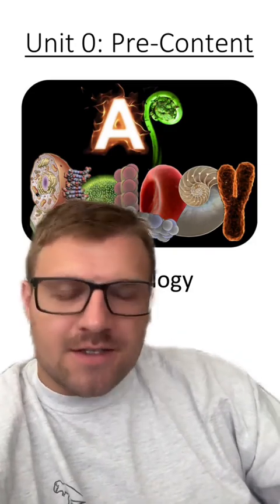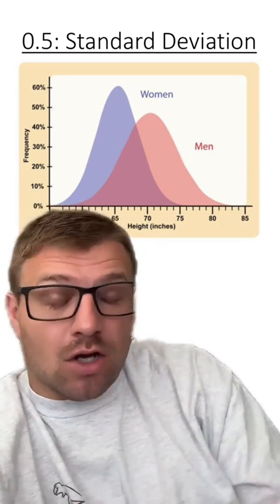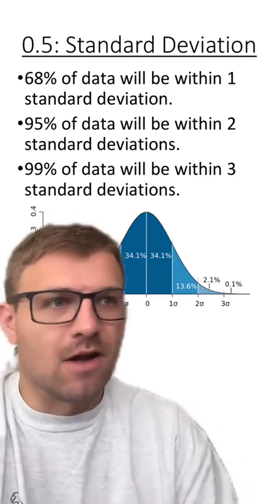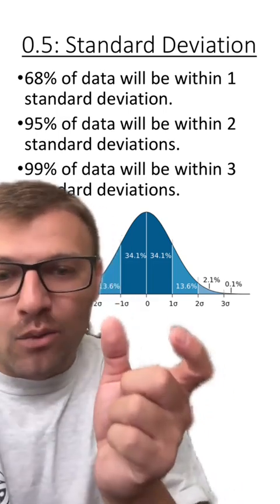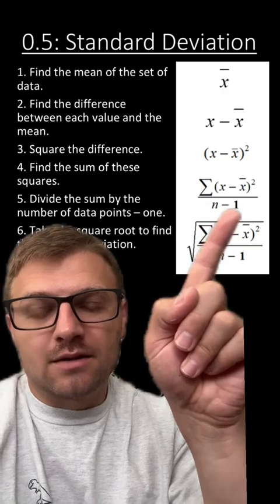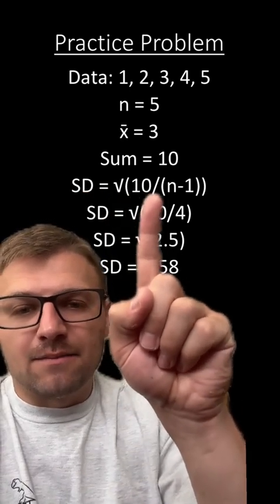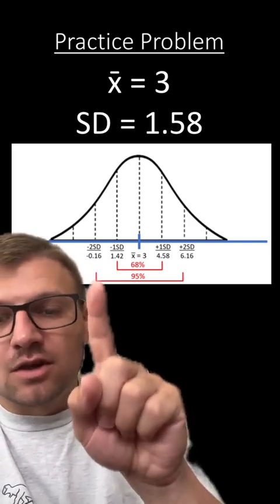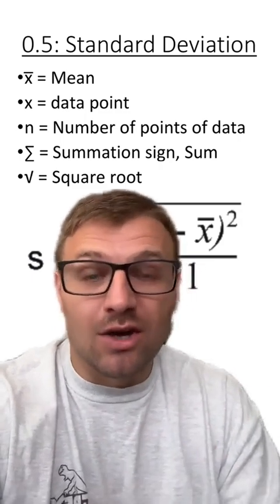Unit 0.5: Standard Deviation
This is the fifth section of unit 0 where we cover content about standard deviation. This is a type of statistics we use throughout the year in class.